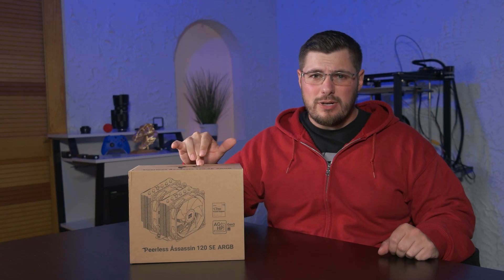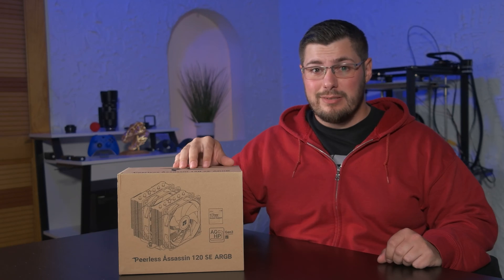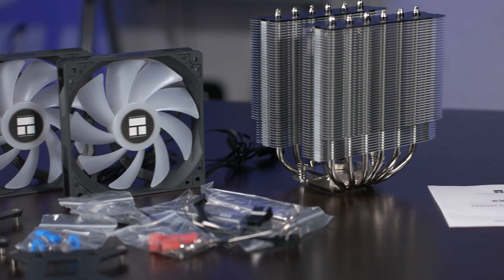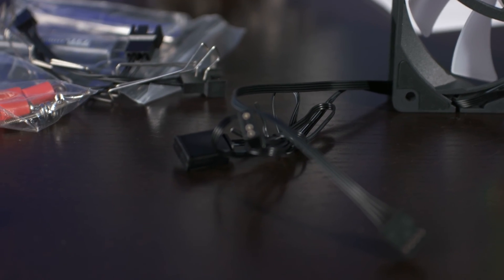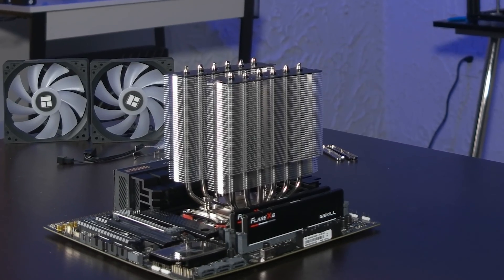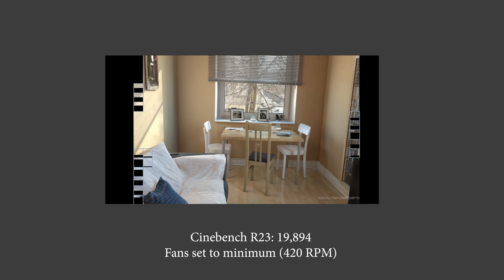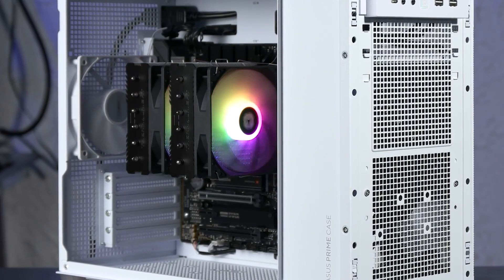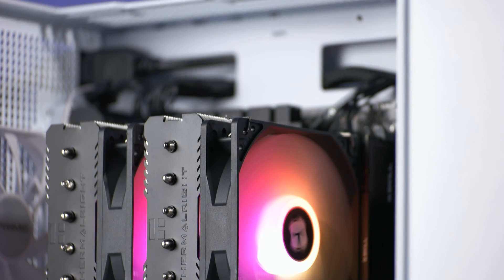Budget AM5 cooler: Thermalright Peerless Assassin 120 SE ARGB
The Thermalright Peerless Assassin 120 SE ARGB is an affordable cooler that is compatible with most Intel and AMD CPU sockets, including AM4, AM5, LGA 1200, LGA 1700, and more. It can be purchased from Amazon for as little as $40.

Thermalright Peerless Assassin 120 SE ARGB:
(Paid Link)

Thermalright Peerless Assassin 120 SE (non-RGB):
(Paid Link)